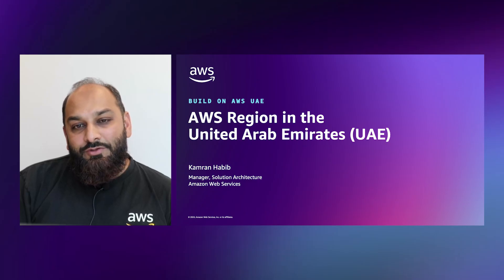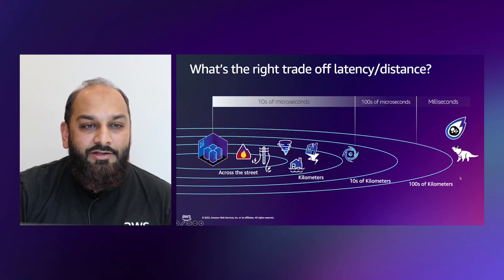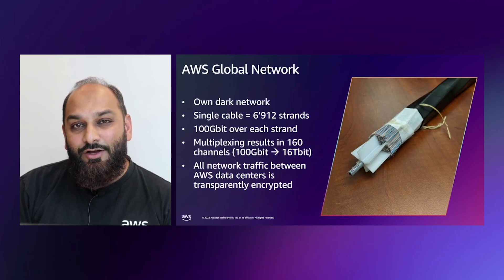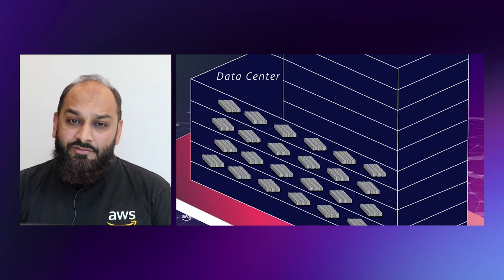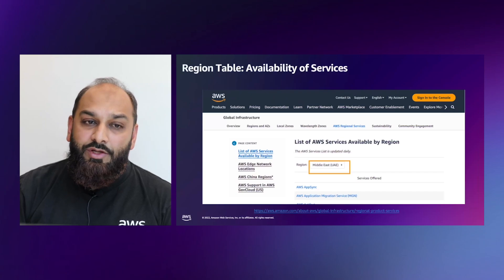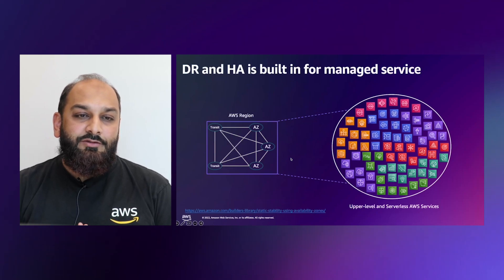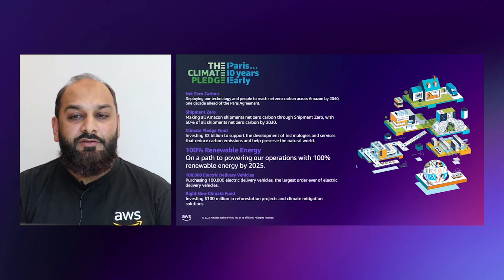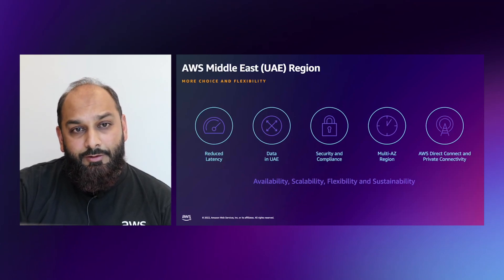Build on AWS UAE : AWS Region in the United Arab Emirates(UAE) | Amazon Web Services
Learn more about the AWS Region in the United Arab Emirates and AWS global infrastructure. AWS global infrastructure delivers a global cloud infrastructure customers can depend on—no matter their business size, changing needs, or challenges.

AWS provides an extensive global footprint, designed and built to deliver the most flexible, reliable, scalable, and secure cloud computing environment with a high-performing, low-latency global network.